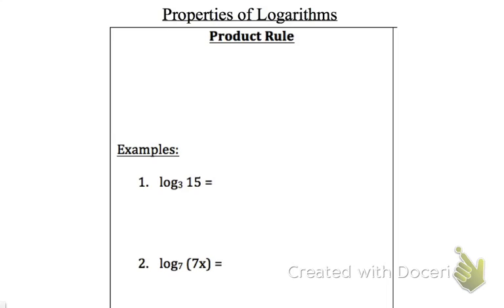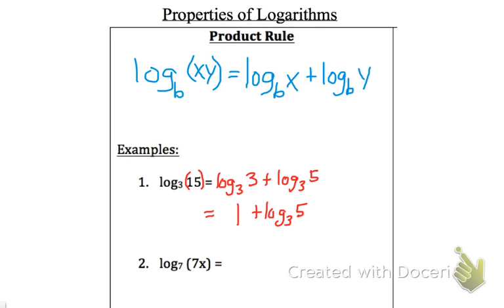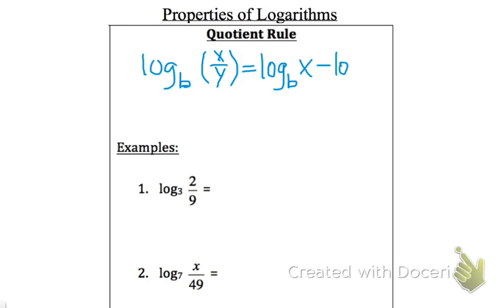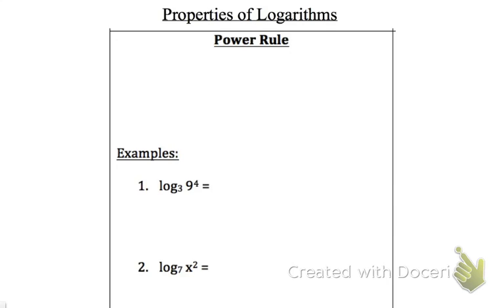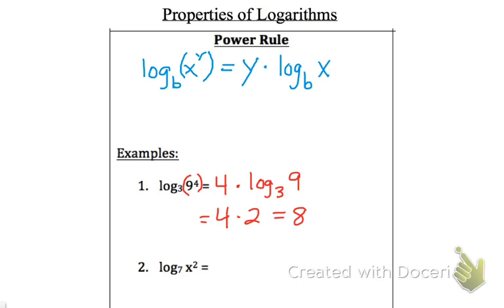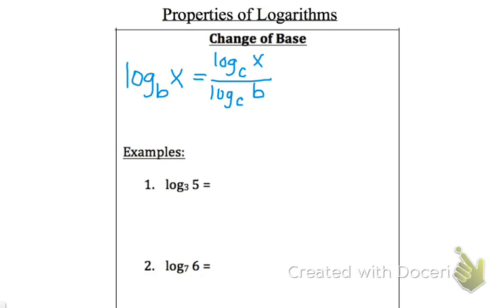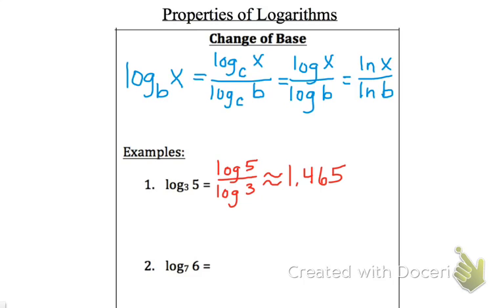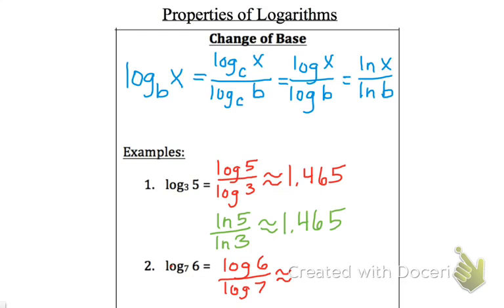Properties of Logarithms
Unit:  Exponential and Logarithmic Functions
Concept:  Logarithmic Functions
E.Q:   How can you use properties to simplify logarithmic expressions?